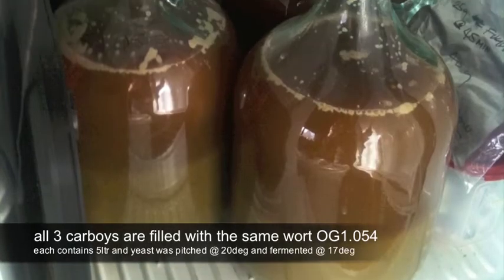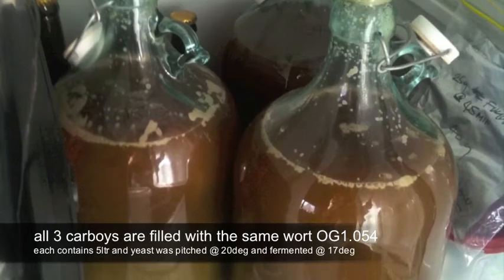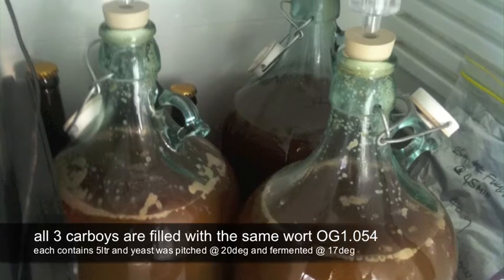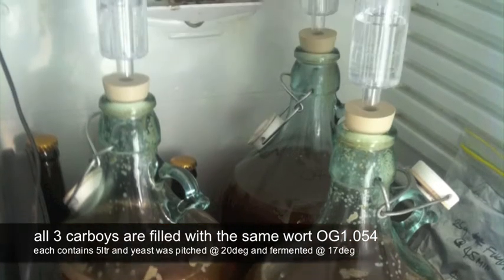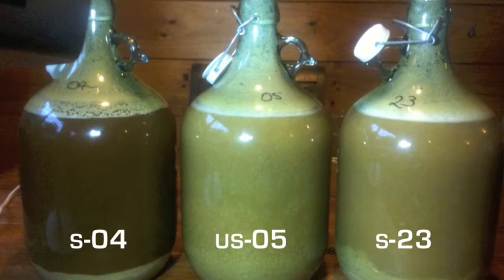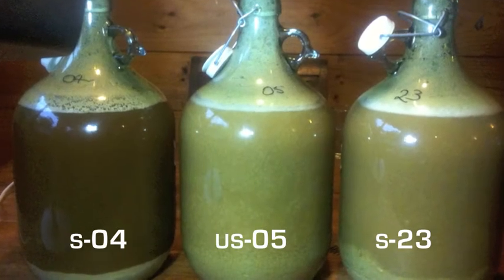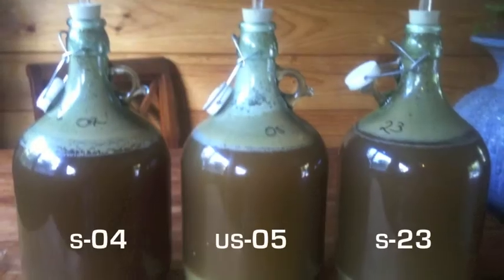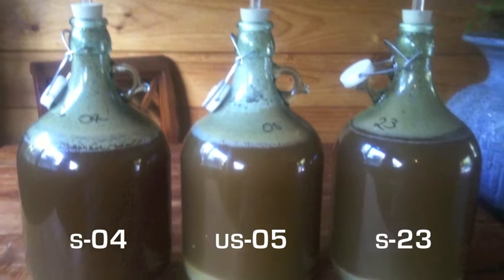three wise yeasts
Fermentation trial with three different yeasts on the same wort. This beer is a pretty heavy Kiwi Fruit based Pale Ale, that has a high hop content.